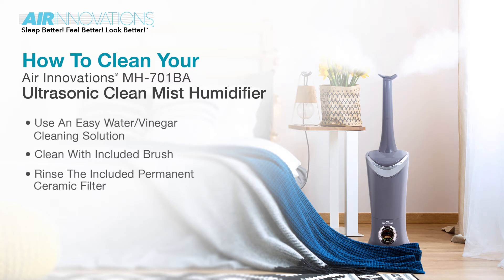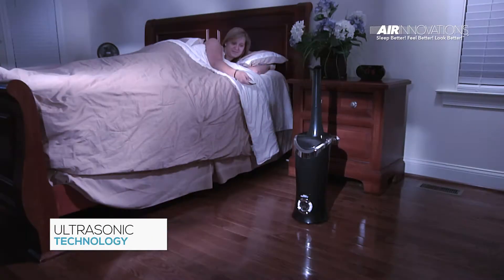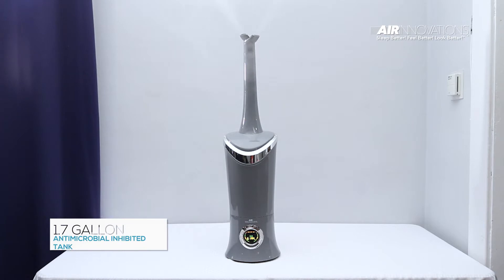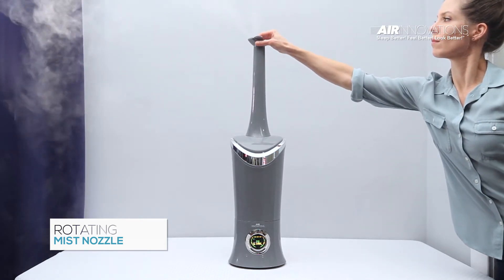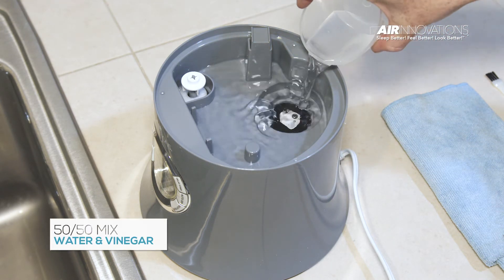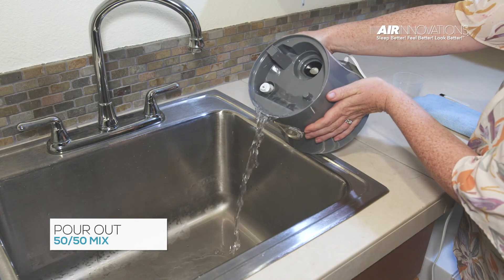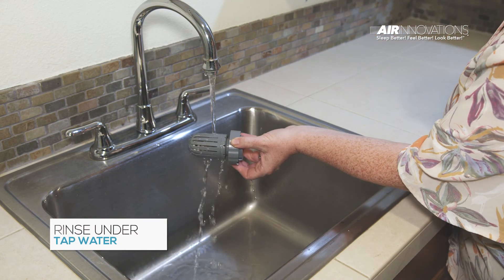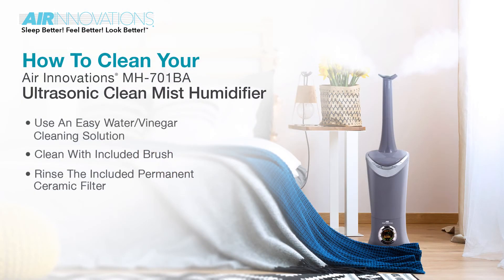How To Clean Air Innovations Humidifier - Model MH-701BA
This video will give you in-depth instructions on the regular cleaning of your Air Innovations MH-701BA humidifier. For more information or to purchase this humidifier, please go